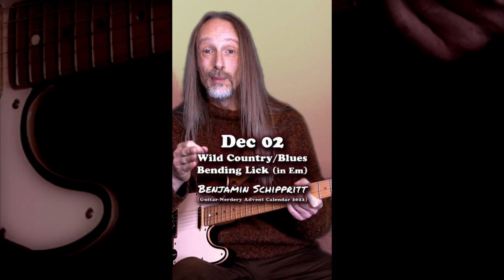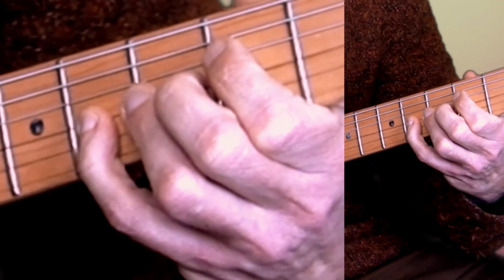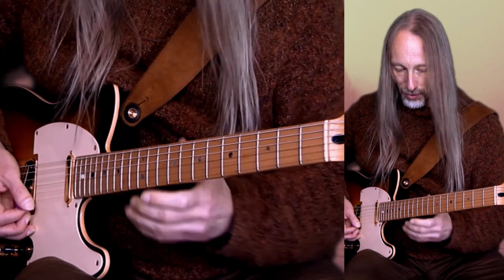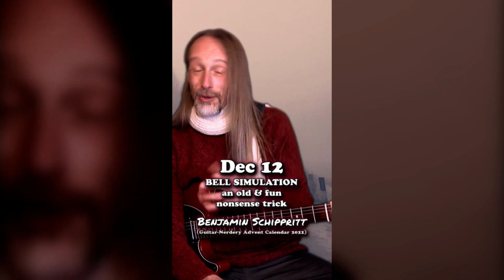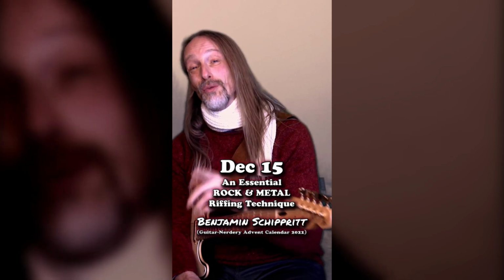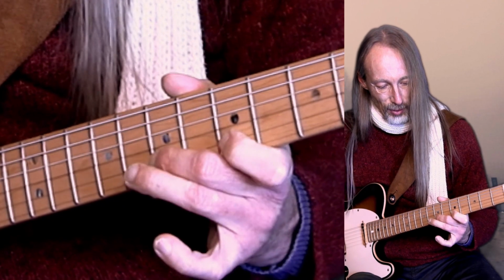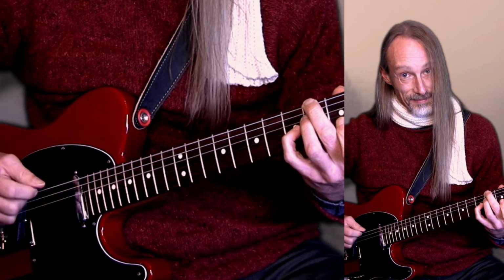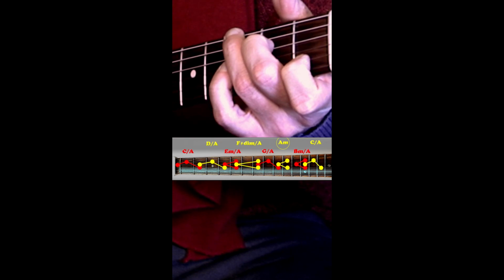24 Utterly Useful LICKS, TIPS & TRICKS 🔥 (Inspiring, Cut To The Chase Lessons) 🎸 Guitar-Nerdery 134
Guitar-Nerdery Advent Calendar 2022 / An ULTIMATE All In One GUITAR LESSON ✔

Welcome to my Guitar-Nerdery Advent Calendar 2022!
24 cold days with hot right to the point guitar riffs, licks, tips, tricks & talk lessons!

Just in case you wonder, because you live in an area where an advent calendar goes to 25 - I'm German and in Germany the 24th of dec, Heiligabend (Christmas Eve), is THE day when presents are given 🎄⛄

24 Utterly Useful LICKS, TIPS & TRICKS 🔥 (Inspiring, Cut To The Chase Lessons) 🎸 Guitar-Nerdery 134 👉 ...and here it is, right on the First Christmas Day - My Advent Calendar 2022 in an ultimate "all in one video" compilation with a great variety of everything a guitarist's heart desires.
Have fun exploring the guitar, the best instrument in the world 😉

👇 Lessons Index:
00:00 INTRO
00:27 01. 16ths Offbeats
01:32 02. Country Blues Bending
02:33 03. Ephasize The Blue Note
03:38 04. B-Bender Style Bends
04:40 05. Give Weight To Rhythm
05:43 06. Fast Hybrid Picking Lick
06:45 07. Tapping Harmonics
07:48 08. Flamenco Rock Lick
08:52 09. Cascading Harmonics
09:55 10. Travis Picking
10:58 11. Color Up Your Chords
12:00 12. Sounds Like Real Bells
13:04 13. Pleasing Chord Changes
14:08 14. Down Tuning Fake
15:10 15. Metal Riffing
16:13 16. Training Shred Lick
17:16 17. Pep Up Rock Riffs
18:20 18. Fast & Twisted Legato Lick
19:23 19. Telecaster Kill Switch
20:25 20. Twisted Country Rock Lick
21:28 21. What's a Tritonus Substitute
22:31 22. A Chord You Should Know
23:35 23. Paul Gilbert Arpeggios
24:39 24. Modal Chord Exercise

On this YouTube channel you'll find also my regular updated guitar tutorial series GUITAR-NERDERY. You can use the playlists to navigate through topics.

Thanks & Cheers, Benjamin

About:

BENJAMIN SCHIPPRITT is an enthusiastic and passionate musician since the very early 80s of the last century. His main instruments and base of musical thinking are the electric and western acoustic guitar, but he also enjoys singing and playing electric bass guitar, as well as producing, recording and mixing music in his studio. Spending a whole lifetime around his guitar, developing a virtuosic playing style and completing a full-time jazz guitar study at the Institute for the Arts in The Netherlands, he always got a strong beating heart for rock music. His creative song-writing and contributions cover many different styles of music and manage to perfectly fit that rocking attitude. Besides being a live- and studio-musician, he's utterly passionate about guitar teaching.

Guitar lessons with Benjamin Schippritt in NL & DE
(guitar teacher / gitaarleraar / Gitarrenlehrer)

Deutschland:
Absolvent des 'Institute for the Arts' (Artez) in Arnhem, NL
gibt u.a. Gitarrenunterricht in Mühlheim an der Ruhr in Deutschland

Nederland:
Professionele gitaarles Nijmegen in Nederland ,elektisch & akoestisch
afgestudeerd aan het conservatorium in Arnhem - Artez
Stijlen: metal rock pop blues jazz... - van beginners tot gevorderd

Gitaarleraar in Nijmegen / Gitaarles in Nijmegen / Gitarist Nijmegen
Gitarrenunterricht Mülheim an der Ruhr / Musikschule Mülheim an der Ruhr / Neue Schule für Musik